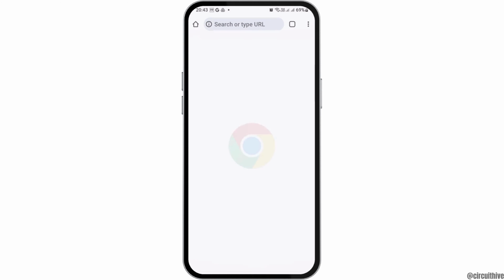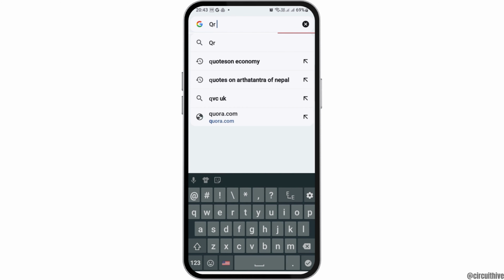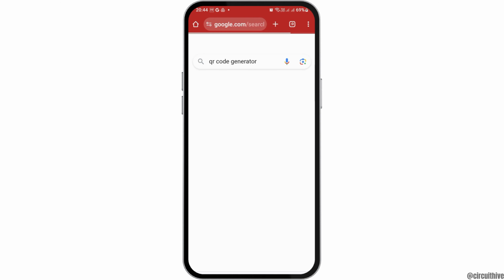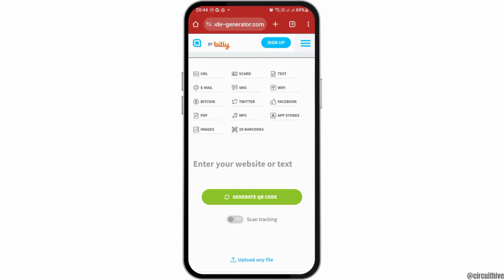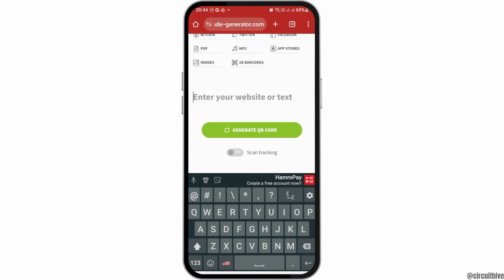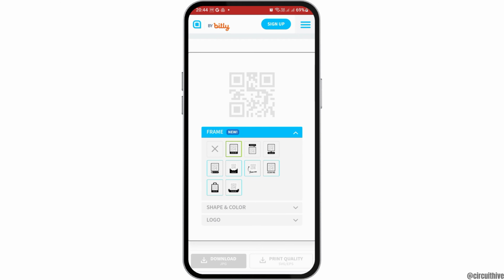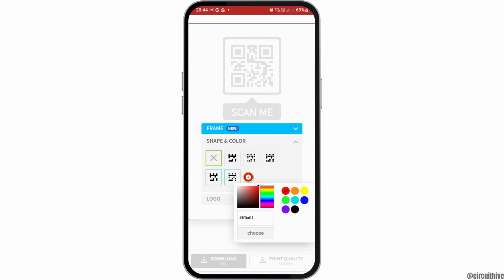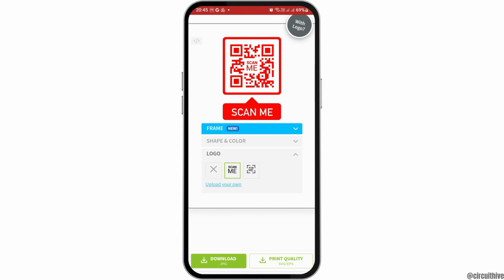How to Create a QR Code on iPhone and Android for Free (2024)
Looking to create a QR code on your iPhone or Android device? In this tutorial, we'll show you how to generate QR codes for free using built-in features and third-party apps, allowing you to share information quickly and conveniently.

In this tutorial:
0:00 - Introduction
0:05 - How to Create a QR Code on iPhone and Android for Free (2024)

Join us as we walk you through the process of generating QR codes on both iPhone and Android devices. Learn how to use the native camera app on iPhone or download a free QR code generator app on Android to create QR codes effortlessly.

Get ready to harness the power of QR codes and simplify information sharing on your mobile device by watching our tutorial today!